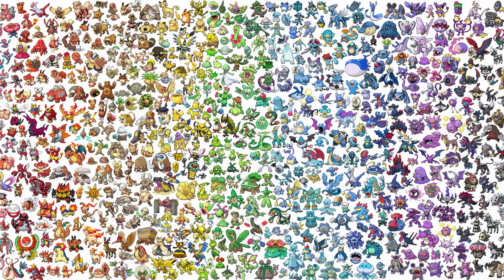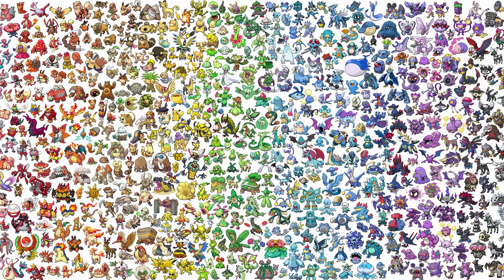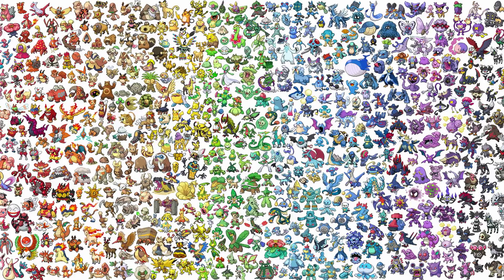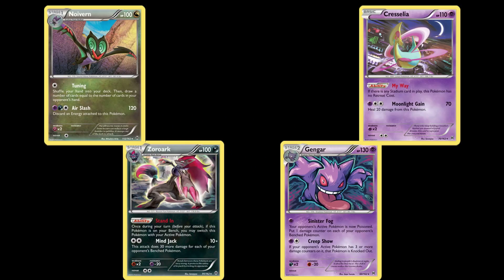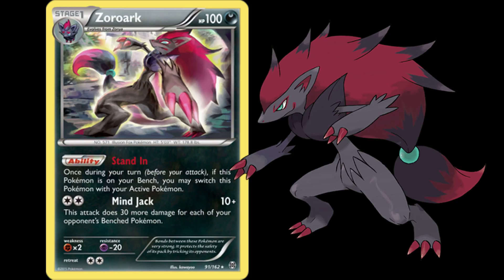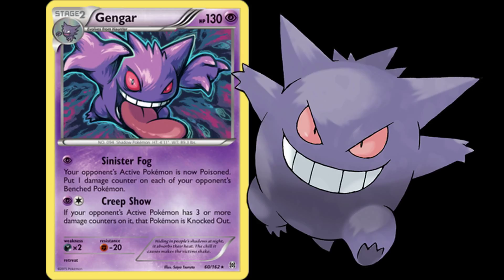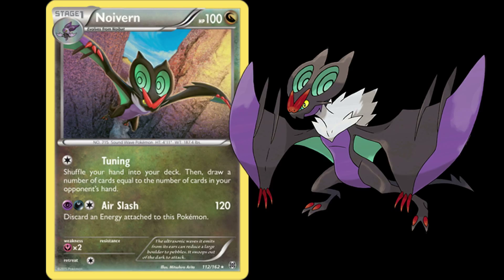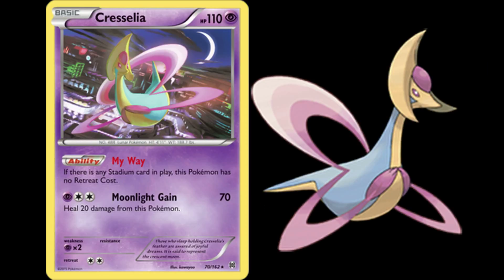Pokedeck Wednesday | TCGO Deck Assessment | Night Striker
Really awesome deck #2! :D

Thanks guys so much for watching and have an awesome day!

- Artwork used for my banner/cover art.

- Here's the link to the creator's page on Deviantart.com. He makes lots of amazing drawings, mostly of wolves, cats and hybrids. Please go check out his art especially if you`re a huge fan of wolves like I am or just appreciate really good artwork.